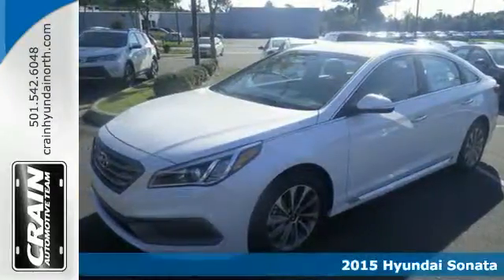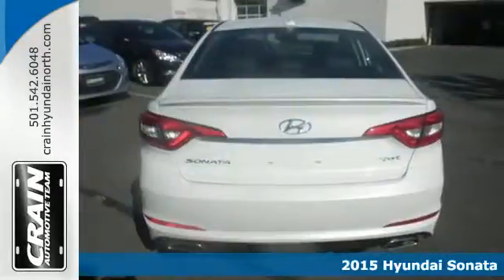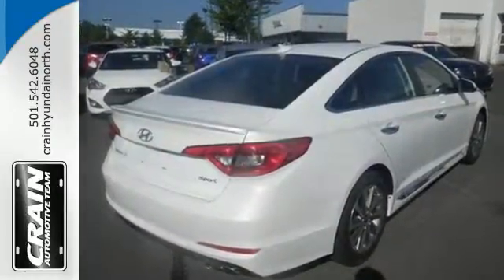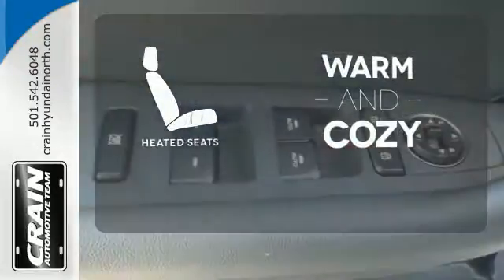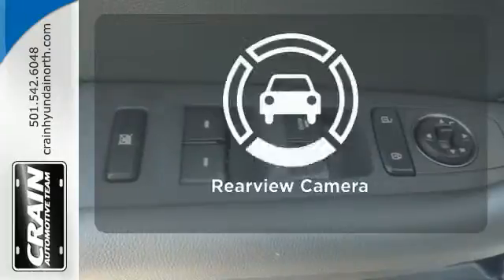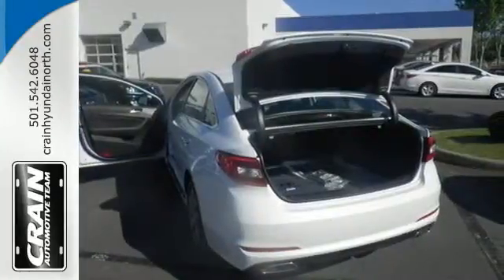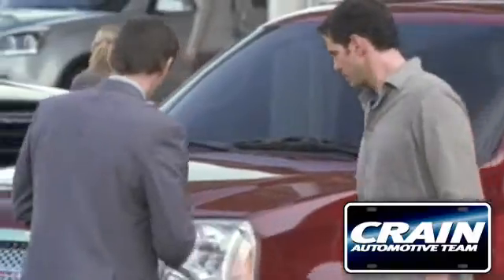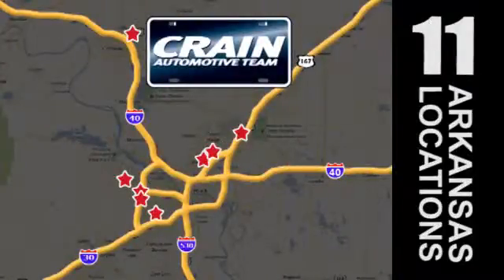2015 Hyundai Sonata North Little Rock AR Jacksonville, AR 5HS3210 - SOLD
Year: 2015
Make: Hyundai
Model: Sonata
Trim: SE I4 AUTO POPULAR PKG
Engine: 2.4L 4-Cyl Engine
Transmission: Automatic
Color: Quartz White Pearl
Interior: Black
Stock #: 5HS3210
VIN: 5NPE34AF0FH256853
Contact Crain Hyundai of North Little Rock today for information on dozens of vehicles like this 2015 Hyundai Sonata 2.4L Sport. This Hyundai includes: CARPETED FLOOR MATS (PIO) Floor Mats FIRST AID KIT (PIO) BLACK, LEATHER BOLSTER/CLOTH INSERT SEATING SURFACES Cloth Seats Leather Seats *Note - For third party subscriptions or services, please contact the dealer for more information.* Why spend more money than you have to? This Hyundai Sonata will help you keep the extra money you'd normally spend on gas. At Crain Hyundai of North Little Rock, we strive to provide you with the best quality vehicles for the lowest possible price, and this Sonata 2.4L Sport is no exception. The Sonata 2.4L Sport will provide you with everything you have always wanted in a car -- Quality, Reliability, and Character. Every new and pre-owned vehicle is backed by the Crain Commitment, including our 100% low price guarantee, a 100 hour love it or leave it exchange policy, and a 100 year 100,000 mile warranty. The Crain Team's Got 'Em!

Address:
5660 Warden Rd